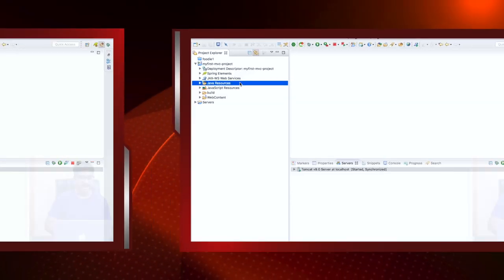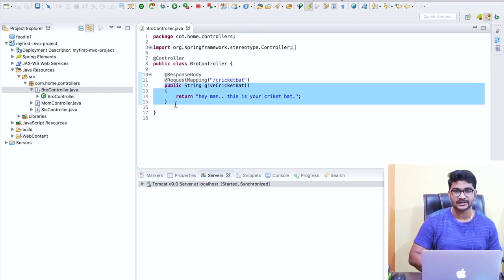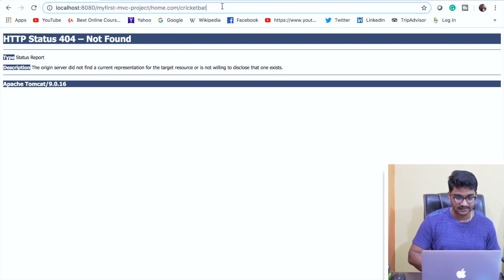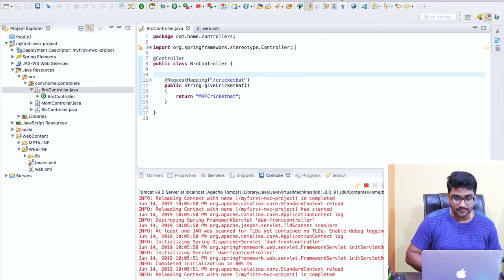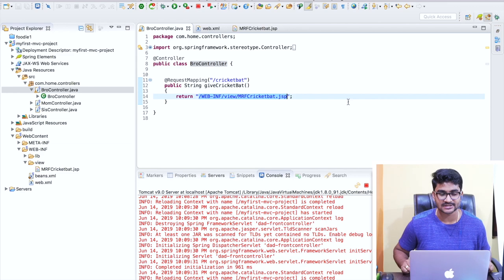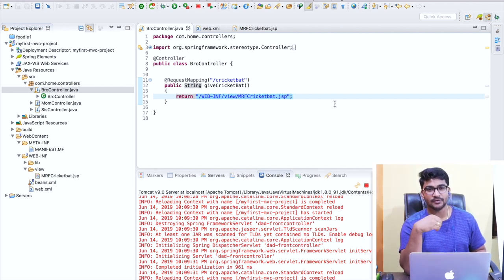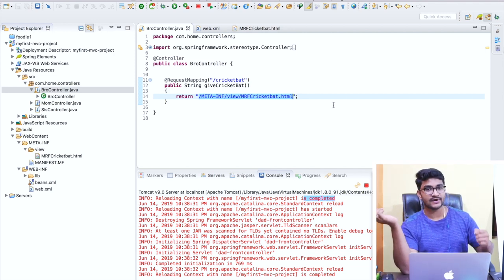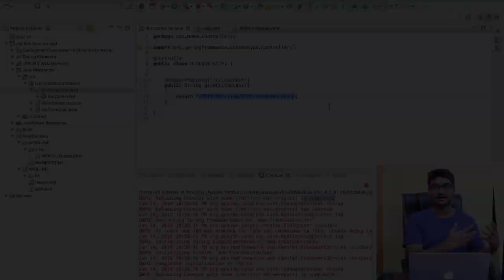Spring MVC ViewResolver - Tech walkthrough || Create your first View using Spring Framework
View Resolver: one of the most important concept to learn in spring MVC. We will be learning to create and configure a view resolver in this lesson.

important checkpoints :
What is view in spring MVC?
Configuring the controller to return a logical view name.
Why view Resolver?
What is InternalResourceViewResolver?
InternalResourceViewResolver step by step.
Spring MVC full-stack walkthrough.

In the next video, we will learn to work with a model.

you can learn the complete spring core though the below link